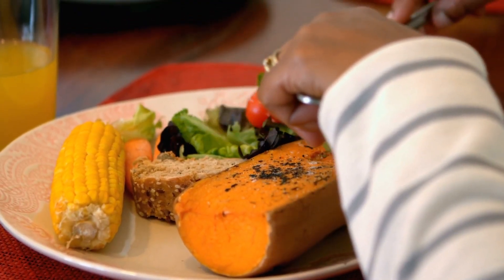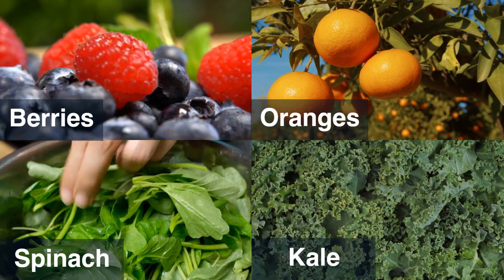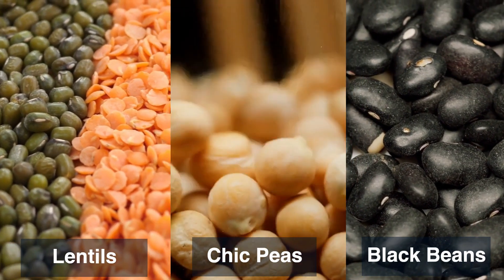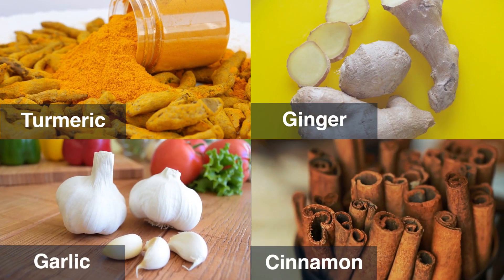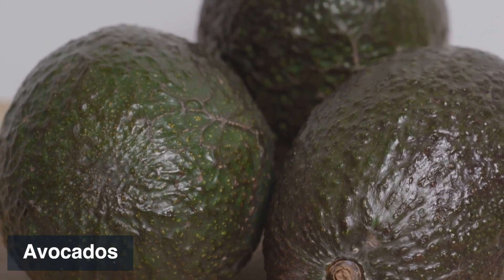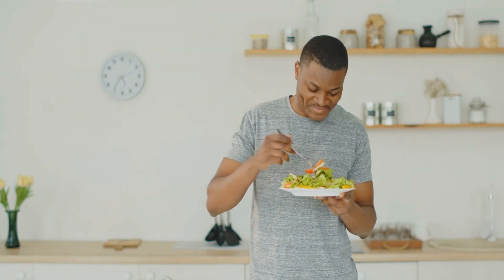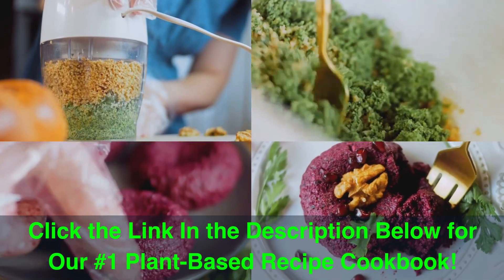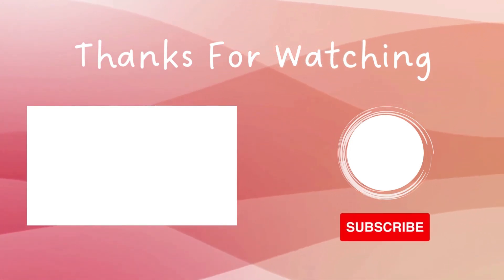Telomere Shortening: Eating for Longevity and Telomere Length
🌱 Unlocking the Secrets of Telomeres and Longevity | Foods that Support Cellular Health 🌱

Welcome, curious minds, to an intriguing journey into the world of telomeres and the potential link between plant-based foods and longevity. In this enlightening video, we explore the fascinating concept of telomere shortening, its implications for aging, and how certain plant-based foods may positively influence our cellular health.

Discover the connection between telomeres, nutrition, and health in this eye-opening video. Learn what telomere shortening is, how telomeres replicate, and how to potentially lengthen telomeres through a nourishing plant-based diet.

Telomeres are the protective caps located at the tips of our chromosomes, playing a vital role in safeguarding our genetic material. As we age, telomere shortening occurs during each cell division, resembling the fraying tips of shoelaces. This natural process is thought to contribute to cellular aging, cellular senescence, and an increased risk of age-related diseases like cardiovascular issues, diabetes, and certain cancers.

But, there's hope! Enter telomerase, the superhero enzyme capable of lengthening telomeres. While we await the magic of telomerase pills, we can embrace a diet rich in plant-based foods to support cellular health and possibly extend our lifespans.

Colorful fruits and vegetables like berries, oranges, spinach, and kale provide a wealth of antioxidants, vitamins, and minerals that combat oxidative stress. Nuts and seeds like almonds, walnuts, flaxseeds, and chia seeds offer essential nutrients and healthy fats.

Don't forget about legumes such as lentils, chickpeas, and black beans, which are packed with protein, fiber, and various vitamins and minerals. Whole grains like quinoa, brown rice, and oats offer complex carbohydrates and essential nutrients.

Incorporate spices like turmeric, ginger, garlic, and cinnamon for flavor and potential anti-inflammatory benefits. And for tea lovers, green tea packs a punch with potent antioxidants.

We also explore the creamy delight of avocados, a source of healthy fats and vitamin E, and for those seeking adventure, the added benefits of mushrooms like shiitake and maitake.

As we delve into the realm of life extension and cellular health, we invite you to learn more about how these nourishing plant-based foods may positively impact your well-being. Click the link above to get your hands on our #1 plant-based recipe cookbook, filled with mouthwatering dishes that nourish your body and tantalize your taste buds.

Unlock the secrets to glowing skin and timeless beauty in our exclusive video '10 Superfoods for a Healthy Complexion and Timeless Beauty.' Embrace the transformative power of these superfoods and let your natural radiance shine through!

Don't wait! Start your wellness transformation today and embrace the power of plant-based living. Click now to join us on this exciting and delicious journey towards a healthier, happier you!

Chapters
0:00 Intro
0:05 What Are Telomeres?
0:30 Telomere Shortening
1:21 Cellular Senescence
2:10 Telomerase
2:36 Telomere Lengthening Foods